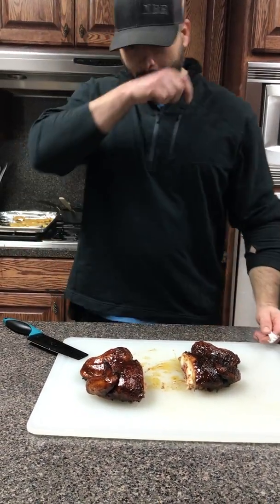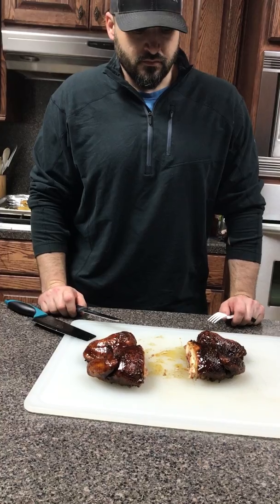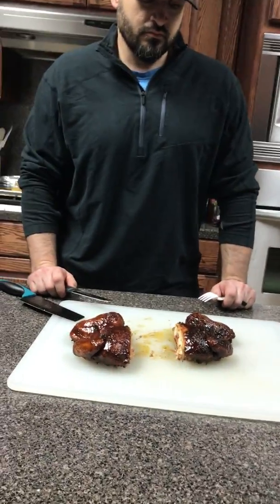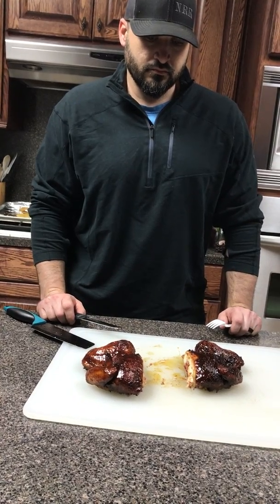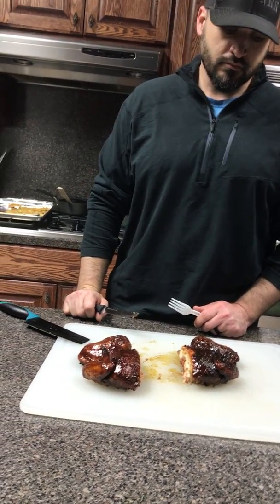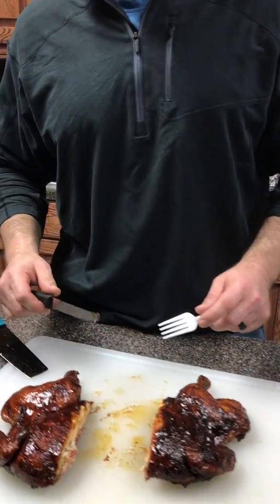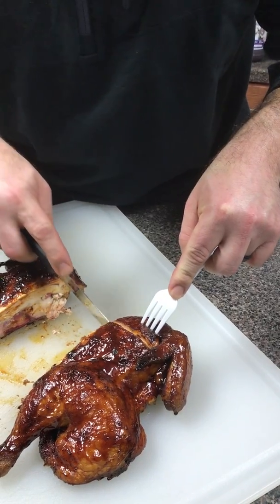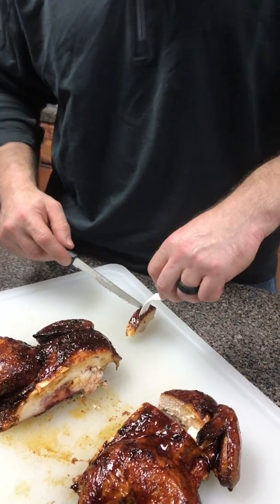Smokin' Ace's Tips, Tricks and Tales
Learn to take your BBQ grilling to the competition level with the Smokin Ace's, a competitive BBQ team from the Brazos Valley.